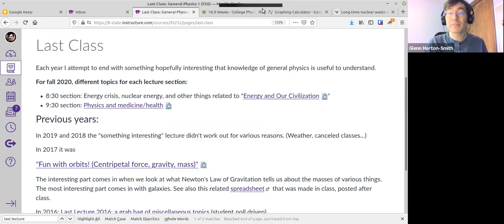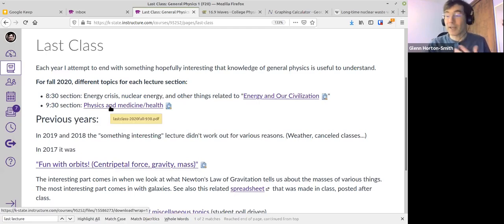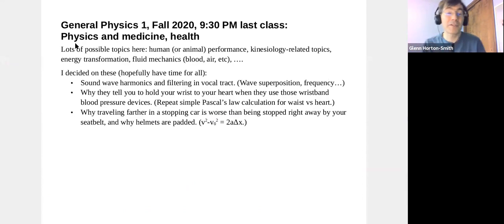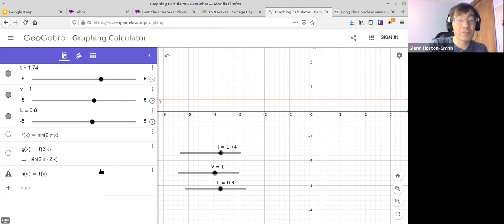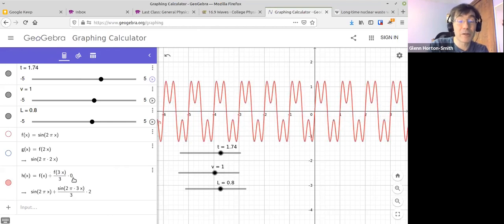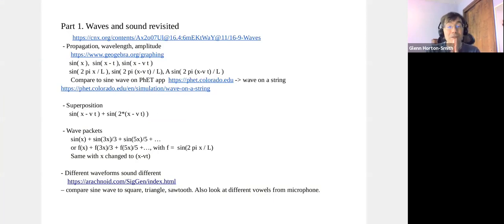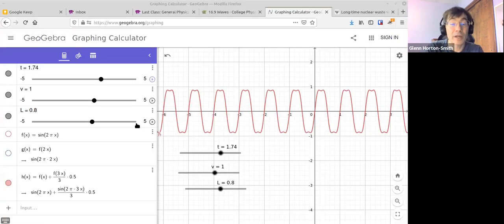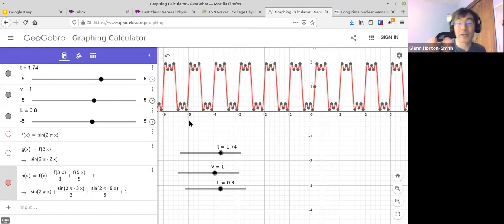Special final lecture for General Physics 1, Kansas State University, Fall 2020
General Physics 1, Fall 2020, 9:30 AM last class:

Every year I try to make my last lecture something that is relevant to student interests and not completely useless as review. In fall 2020, for the 9:30 AM class, there was general interest in the physics of living bodies, medicine, and health. I picked 3 topics:
• Sound wave harmonics and filtering in vocal tract. (Wave superposition, frequency...)
• Why they tell you to hold your wrist to your heart when they use those wristband blood pressure devices. (Repeat simple Pascal’s law calculation for waist vs heart.)
• Why traveling farther in a stopping car is worse than being stopped right away by your seatbelt, and why helmets are padded: v^2 - v_0^2 = 2aΔx.